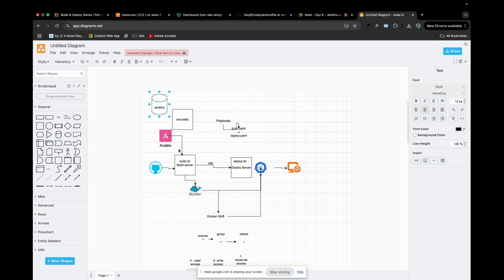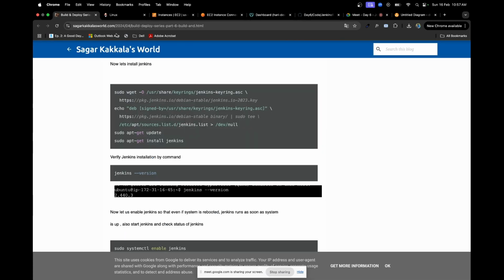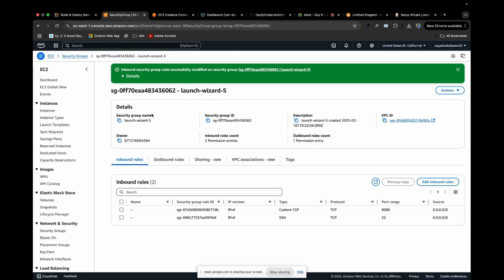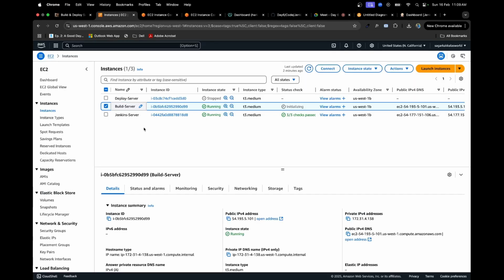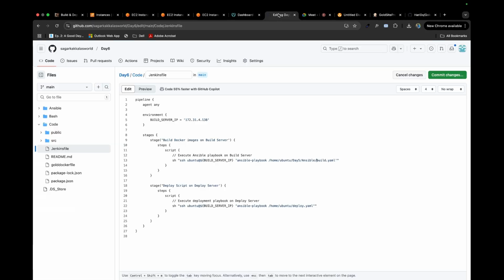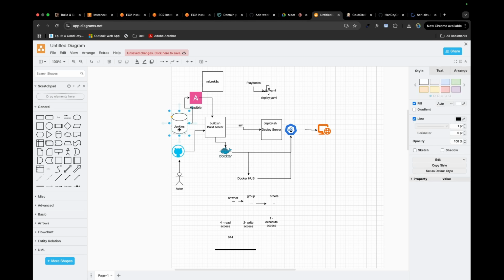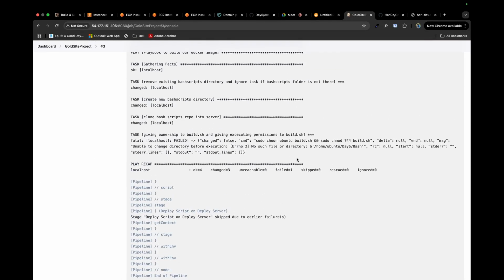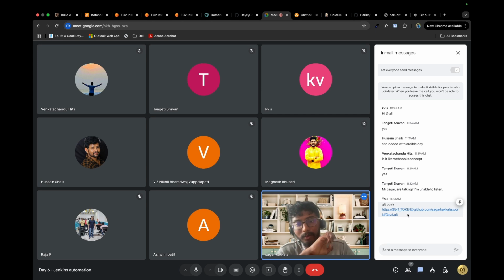Day6 | Build and Deploy Series | Automation of Deployment using Jenkins | Sagar Kakkala´s World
In this video, we discussed on following timelines,
00:57 How Sagar kakkala World Works?
01:48 Architecture overview till date
05:03 Explanation of Jenkins file in Project
06:39 Installation of Jenkins
12:19 Setup of Jenkins
30:58 Setting up Webhook for automatic trigger
34:38 Fixing errors (typos and URLs path) for pipeline to run smooth